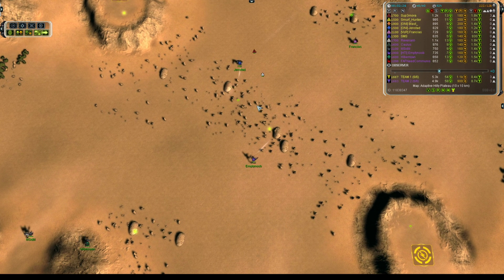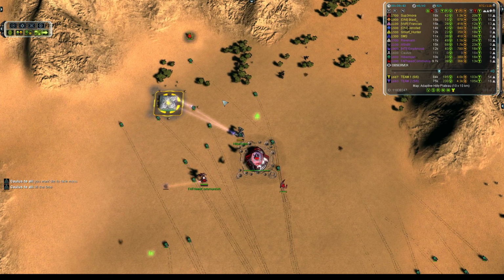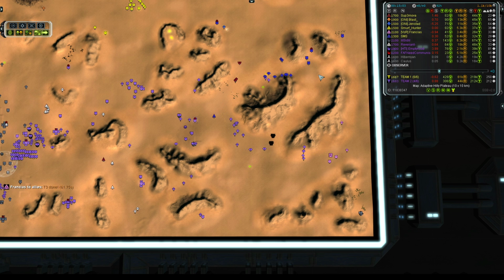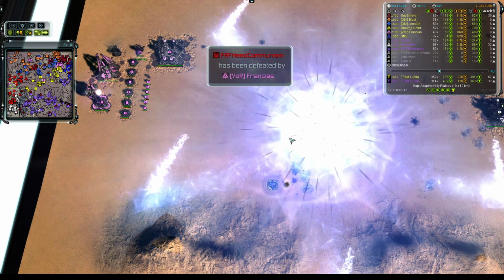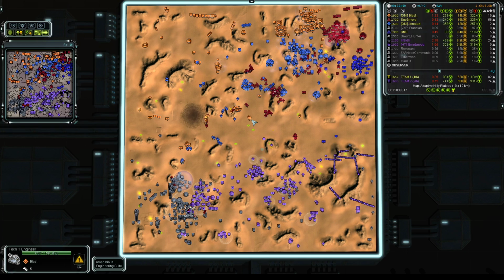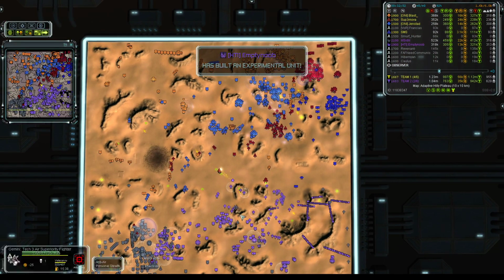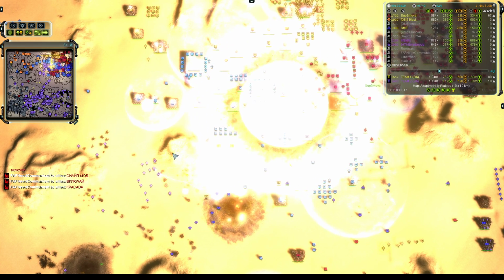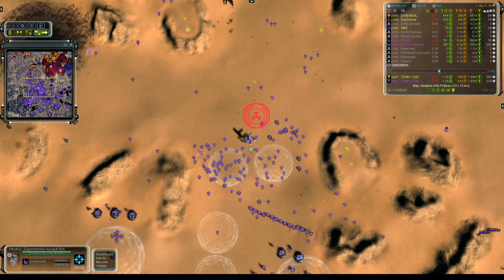Supreme Commander FAF cast 411 Custom 6v6 on Hilly Plateau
or

To send me FAF replays to be considered for casting, simply send me the replay ID number to either my facebook page or in a youtube or forum mail. The replay ID can be found by right clicking on the replay in your local replay tab in FAF and go "show in explorer". The file name is the replay ID, just send that in and i can do the rest! :)